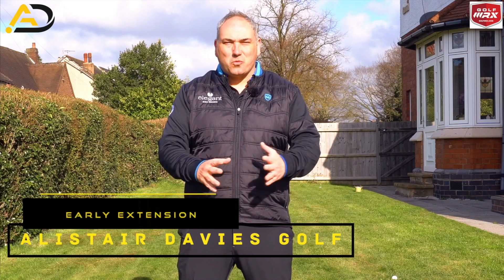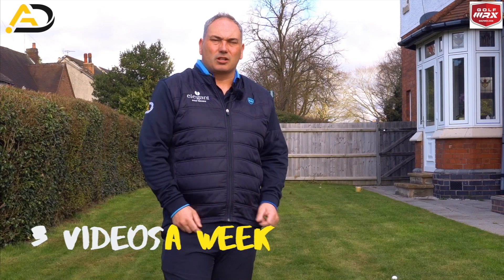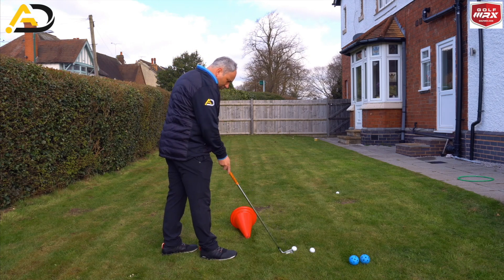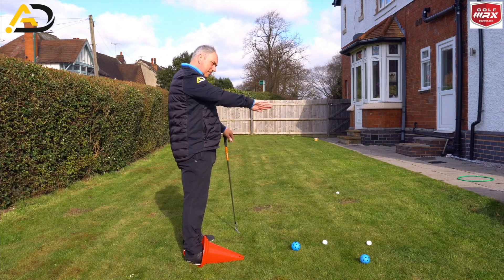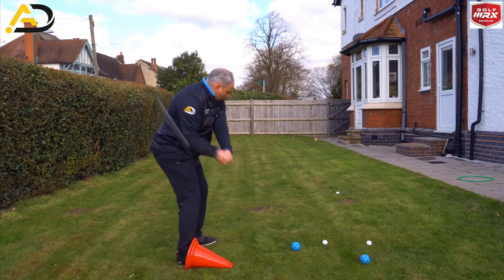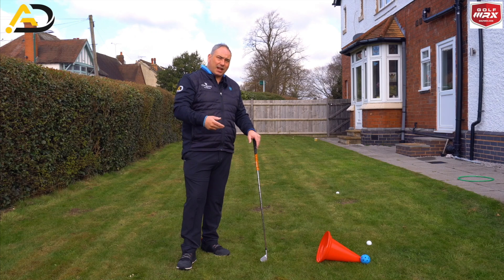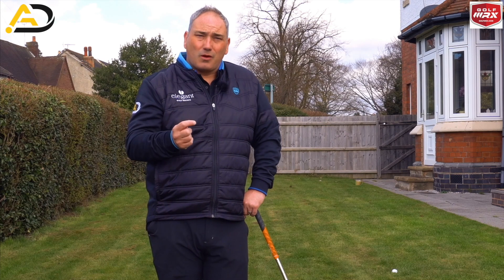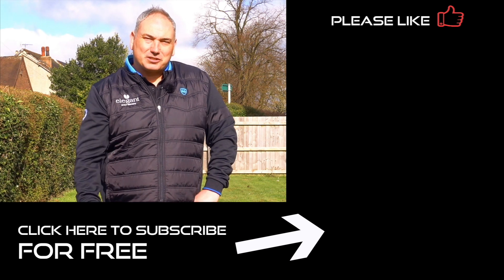Best Drill To Eliminate Early Extension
Best Drill To Eliminate Early Extension. Golf - Eliminate Early Extension With This Drill. Alistair Davies golf shares with you how to move correctly in the downswing to stop early extension. This is a great practice drill that can be done easily in the garden.

Timeline
00:00 into to early extension
00:28 what early extension is
01:10 good v bad leg action
02:00 early extension drill
02:26 trail foot action
03:20 hitting
05:43 end

No need to worry,Alistair Davies Golf shares with Every Basic things from the very Beginning to Advance Level.